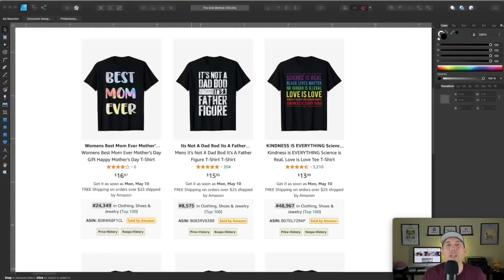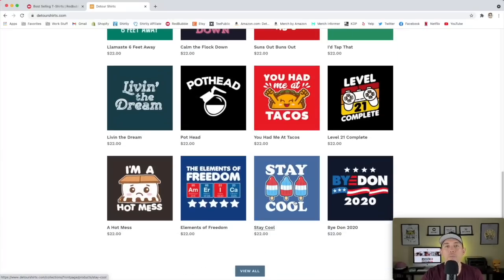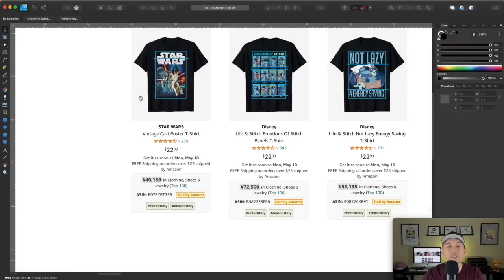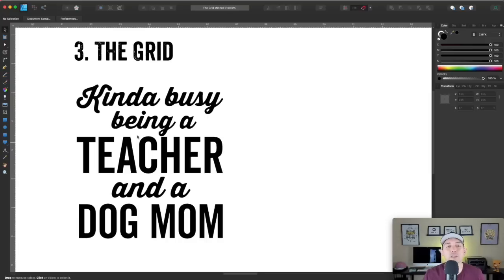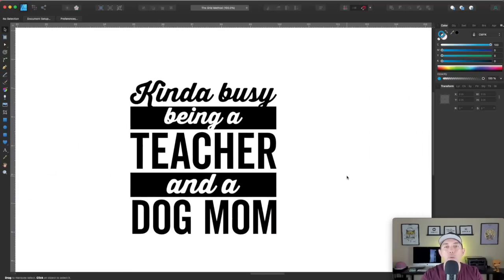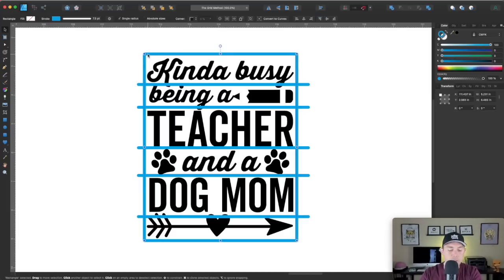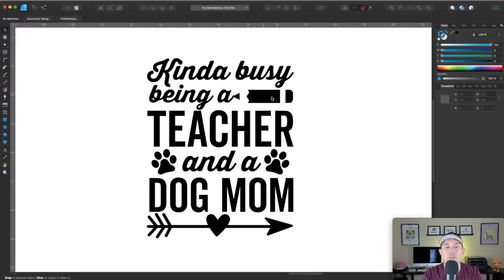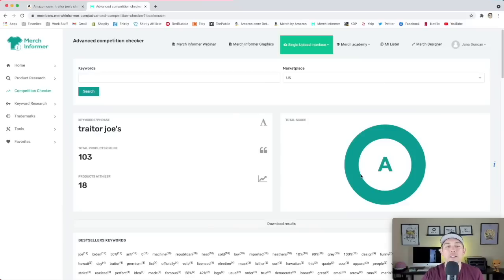T Shirt Design Secrets for Non Designers - The Grid Method plus Other Helpful Ideas to Inspire You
T Shirt Design Secrets for Non Designers - The Grid Method plus Other Helpful Ideas to Inspire You. In this video I will show you a simple t-shirt design technique used by top t shirt designers. The great thing about this method is that you can start with this basic design and add to it.

👕 My Etsy Store: